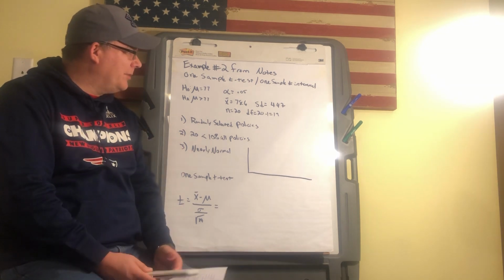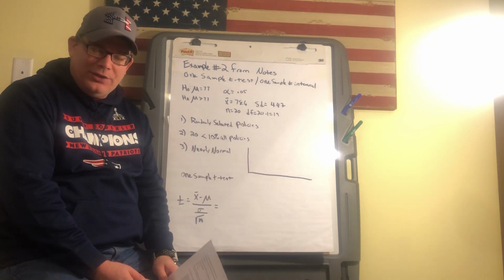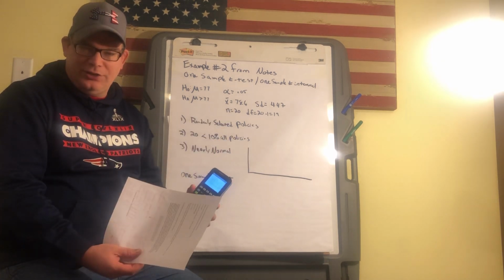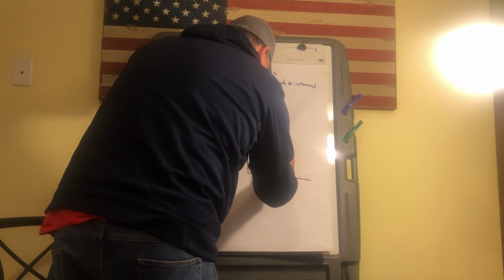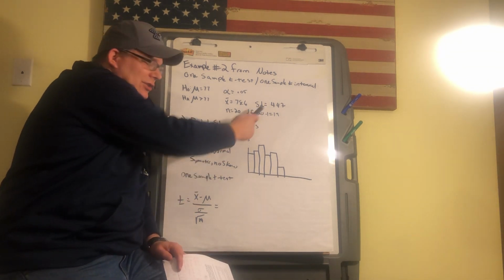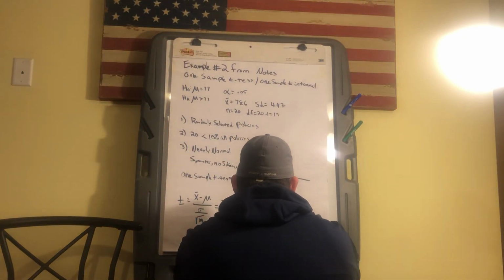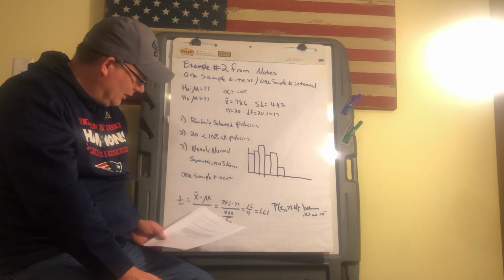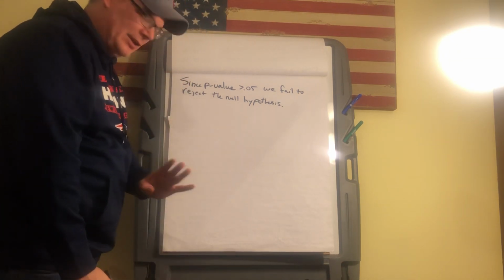One Sample t test video 1